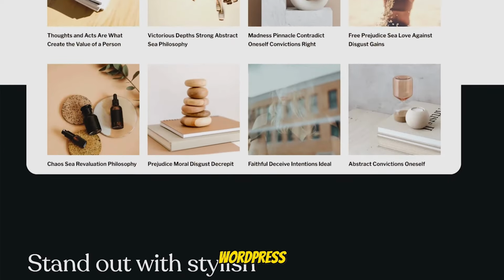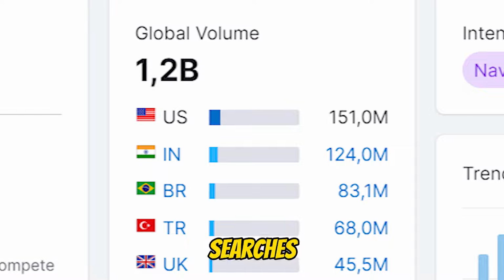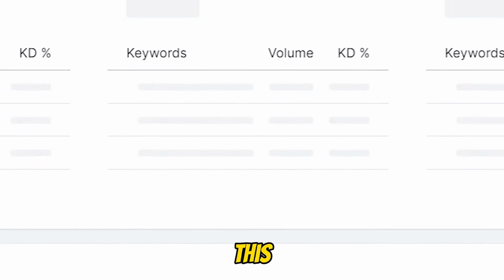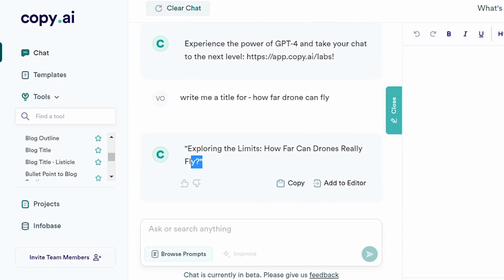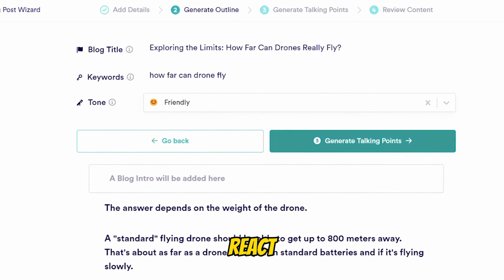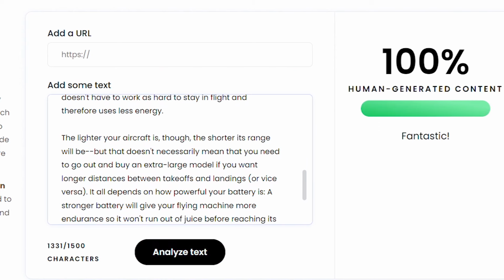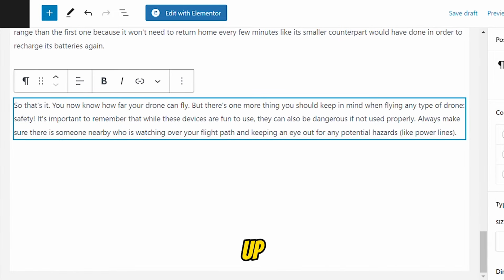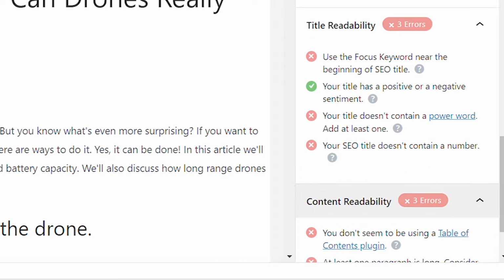Make Money with Copy AI & Affiliate Marketing 2023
In this video, I'm going to show you how to make money with Copy AI and affiliate marketing in 2023.Copy AI is a platform that lets you automatically write copy for businesses. With Copy AI, you can make money by writing copy for your blog and then publish your copy article in your blog.Additionally, affiliate marketing is a great way to make money online. With affiliate marketing, you can earn a commission by selling products and services that you believe in.In this video, I'm going to show you how to make money with Copy AI and affiliate marketing in 2023. This is a great way to make money from home and start your own business!

🔥🔥Videos 🔥🔥

🔥📚 Resources 📚🔥

DJI Mini 3 Pro
DJI Avata
DJI Maverick
Autel Robotics EVO 2

🔥💻Software 💻🔥

Timecodes
00:00 - Intro
00:08- Make Money with AI Idea
00:26- How Much Money Bloggers Earn
00:57 - Creating Blog Website
1:13 - Keyword Research for Blog Article
1:59 - Copy AI Blog Wizard
2:46 - Images Blog with Midjourney AI
3:15 - SEO with Rank Math
3:33 - Affilate Marketing 2023